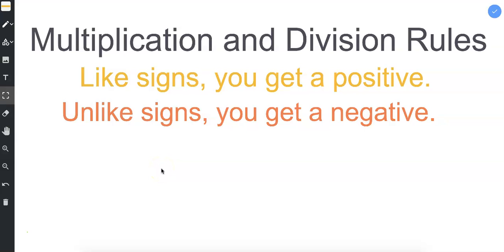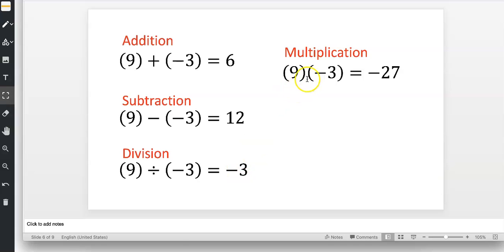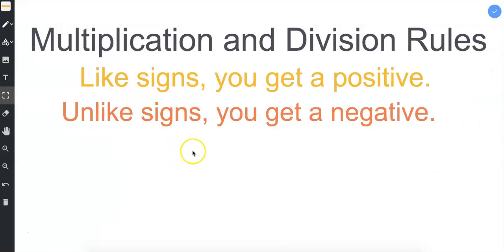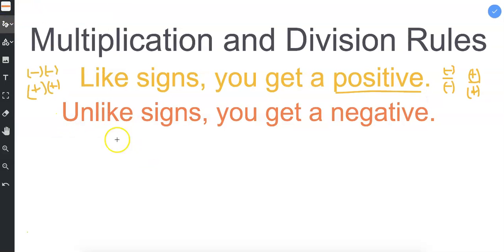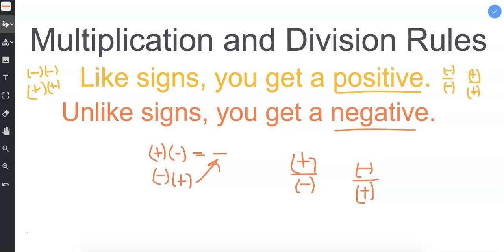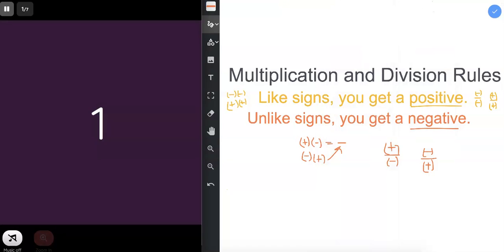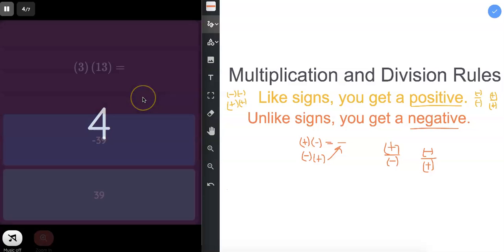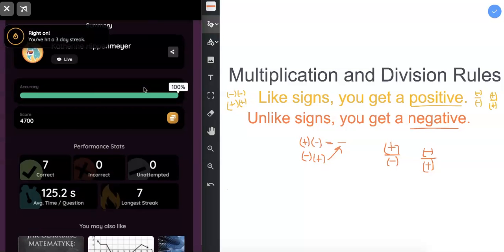Quizizz Prep and Student Question Answered